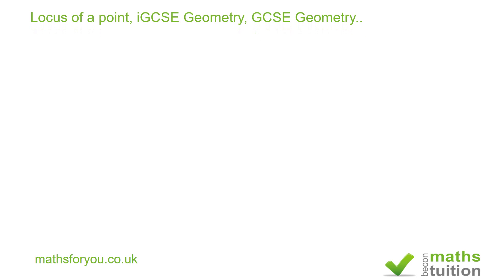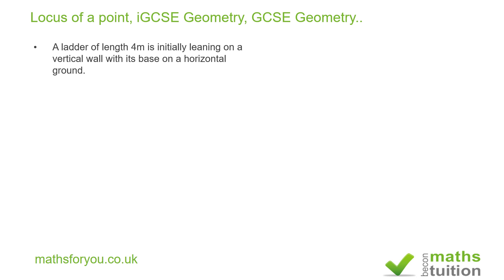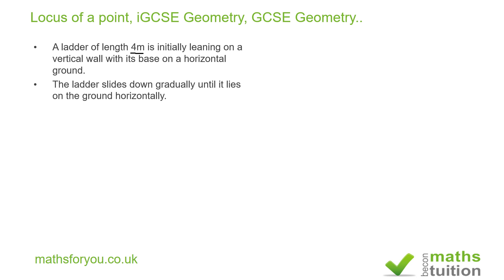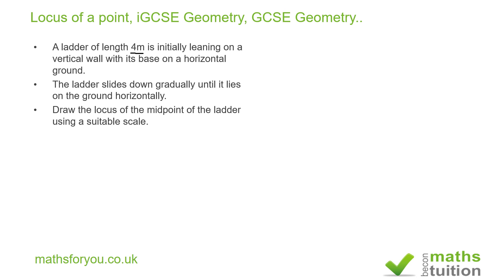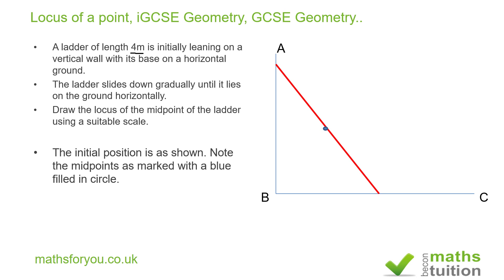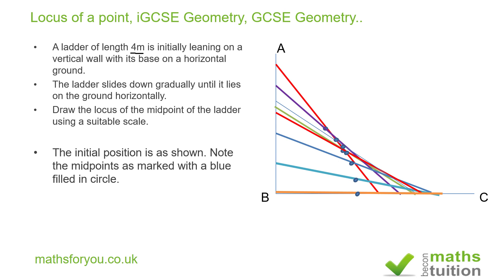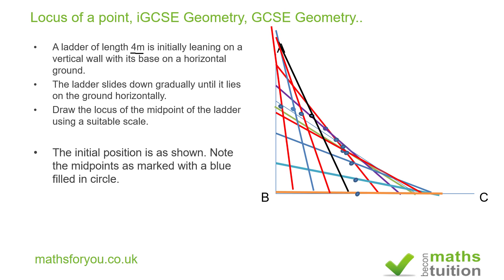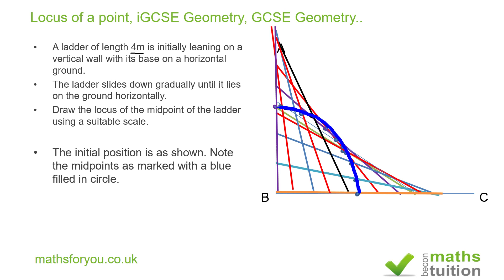Locus of a point, iGCSE Geometry, GCSE Geometry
A ladder of length 4m is initially leaning on a vertical wall with its base on a horizontal ground.
The ladder slides down gradually until it lies on the ground horizontally.
Draw the locus of the midpoint of the ladder using a suitable scale.
The initial position is as shown. Note the midpoints as marked with a blue filled in circle.
Locus of apoint,iGCSE Geometry